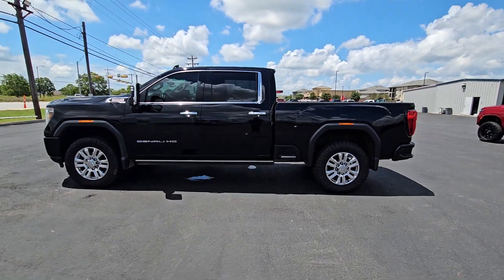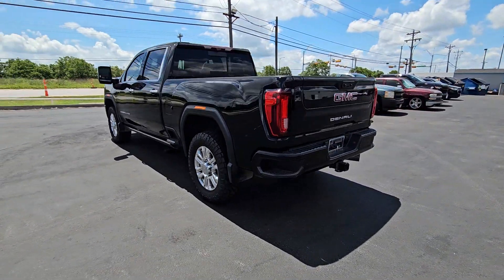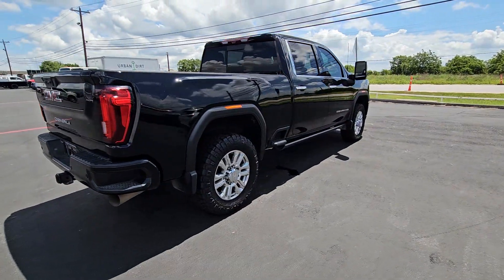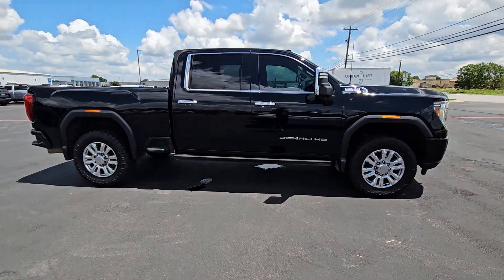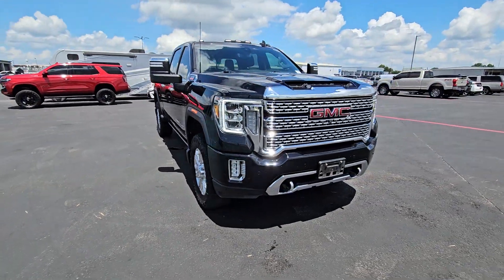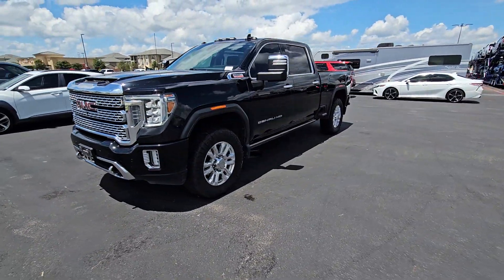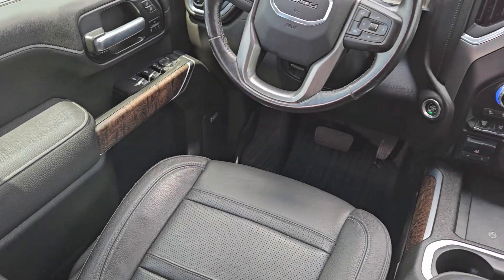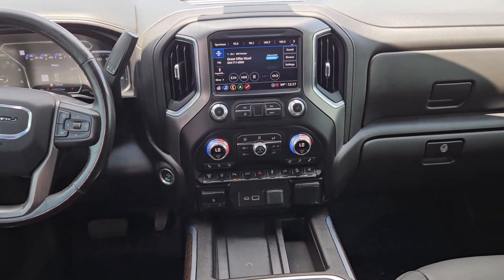2021 GMC Sierra_2500HD Denali TX Bastrup, Camp Swift, Cedar Creek, Utley, Webberville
Pre-Owned 2021 GMC Sierra_2500HD Denali available at Covert Chevrolet Buick GMC located in 702 Texas 71, Bastrop, TX, 78602. Servicing the Bastrup, Camp Swift, Cedar Creek, Utley, Webberville area.

Your next car could be the  2021  GMC Sierra.  This strikingly handsome Sierra delivers full-size pickup strength and plenty of modern comfort and convenience. From its impressive towing and hauling capacity to its quiet, spacious cabin and tech-savvy connectivity, this is the truck built for today's lifestyle. The following are some of this vehicles highlighted options: Heated Steering Wheel
, Apple Carplay®/Android Auto®, Head-Up Display, Wireless Charging Station, Intelligent Auto on/off High Beams, Pre-Collision System, Lane Departure Warning, Navigation System, Heated Driver Seat, Sun/Moonroof. Make your dreams come true in this can-do Sierra. Come in for a fun and easy test drive. Our team will make it the best part of your day.